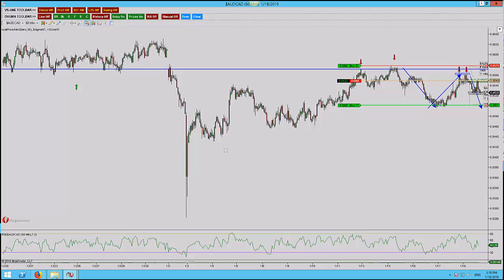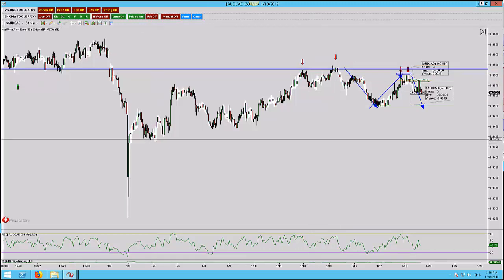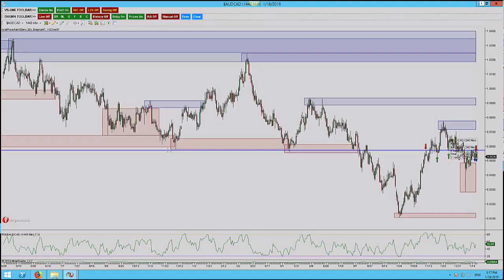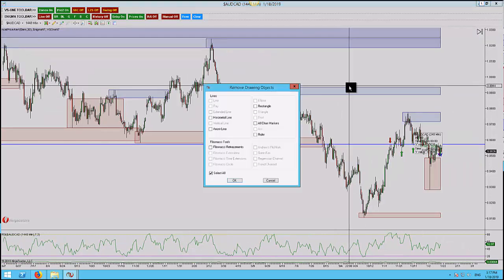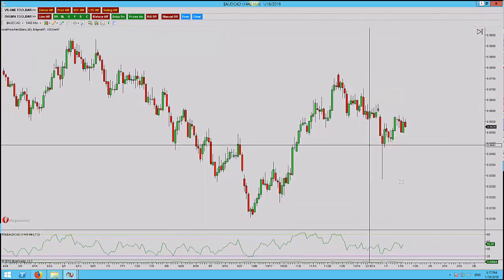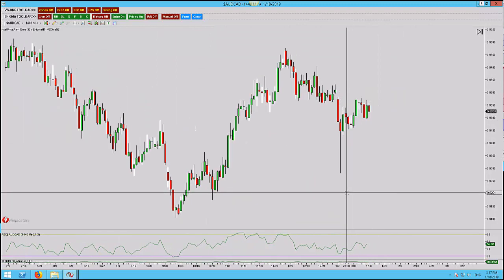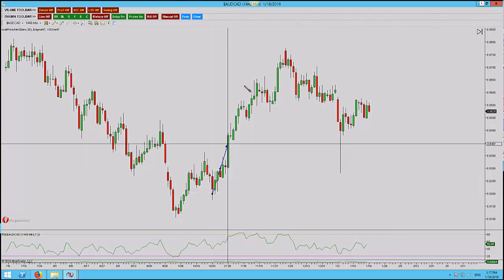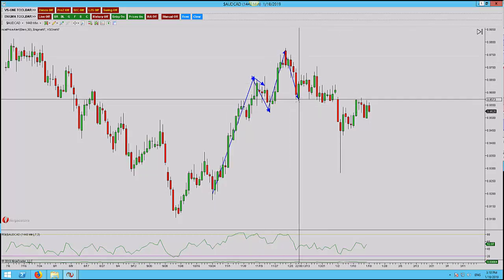AUDCAD 2618 strategy plus 45